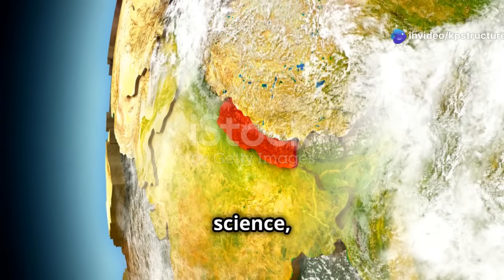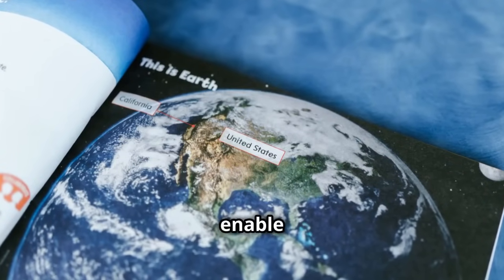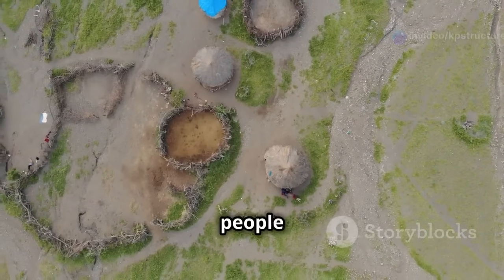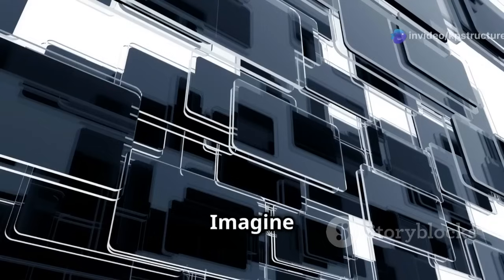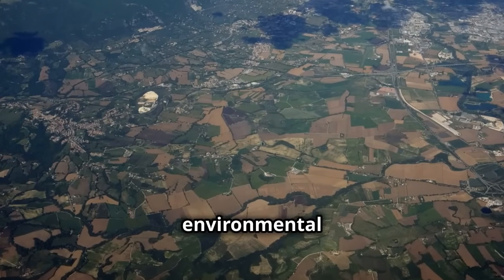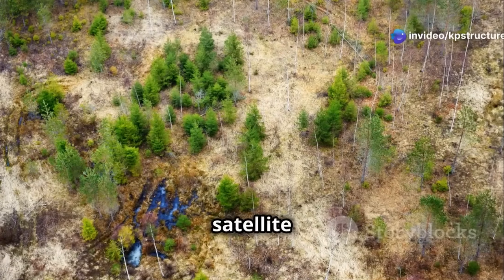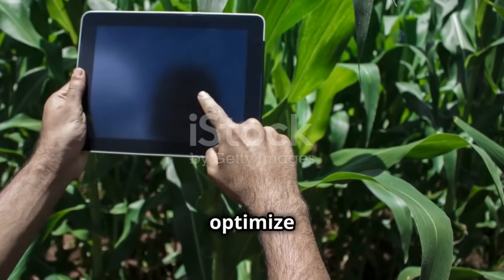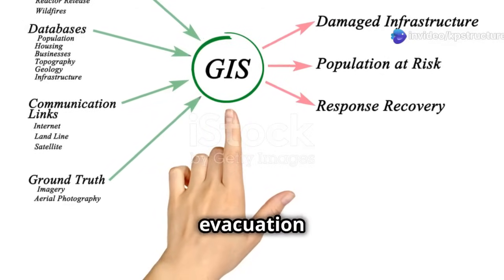Understanding Remote Sensing and GIS: A Comprehensive Guide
Dive into the fascinating world of Remote Sensing and Geographic Information Systems (GIS) in this comprehensive 10-minute guide! Discover how these technologies play a crucial role in environmental monitoring, urban planning, and disaster management. Our engaging narration, paired with vibrant visuals and all-caps subtitles, makes complex concepts easy to understand.

From satellite imagery to data analysis, learn how Remote Sensing and GIS are transforming the way we collect and interpret geographic data.

OUTLINE:

00:00:00 Unveiling the Power of Geospatial Technologies
00:02:15 Eyes in the Sky, Insights on the Ground
00:03:09 Passive and Active Systems
00:03:59 Mapping Our World, One Layer at a Time
00:04:59 Integrating Remote Sensing and GIS
00:06:50 Safeguarding Our Natural Resources
00:08:31 Cultivating Efficiency in Agriculture
00:09:28 Responding to Disasters with Precision
00:10:20 A Future Shaped by Remote Sensing and GIS